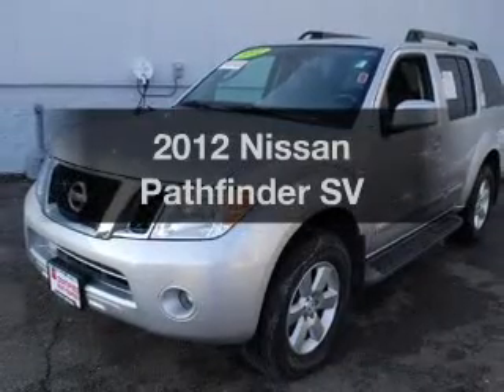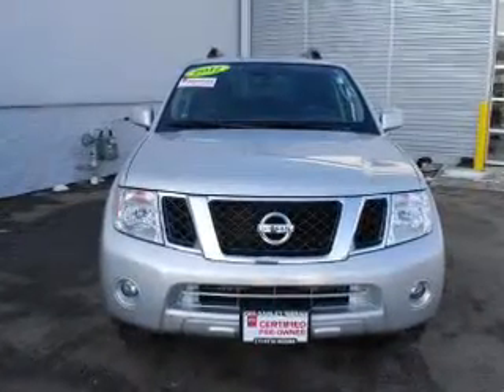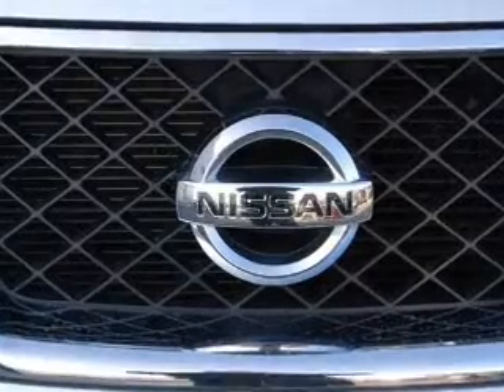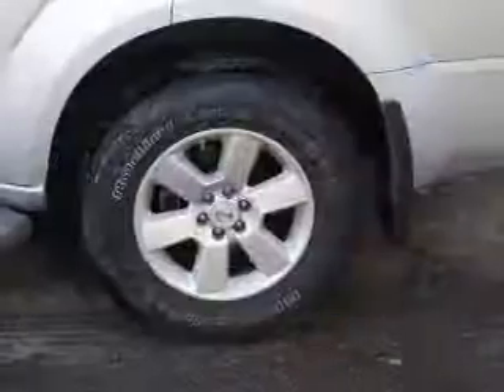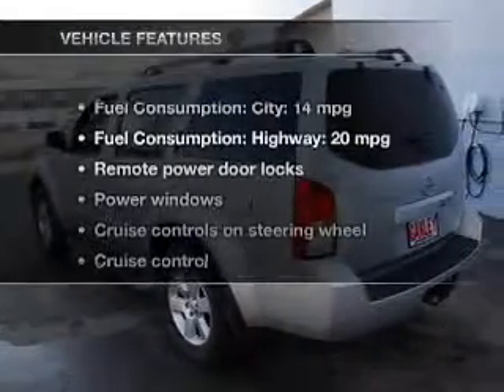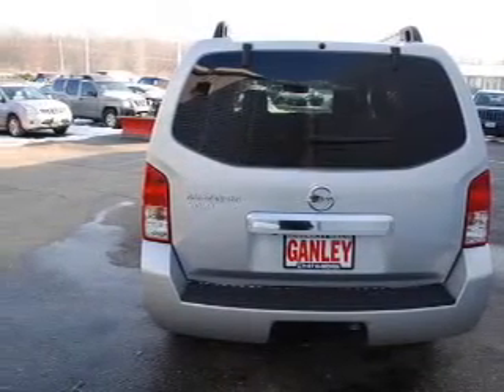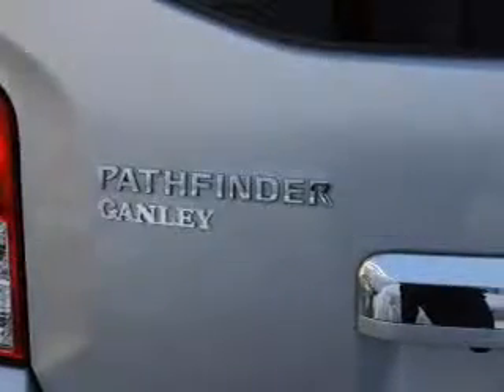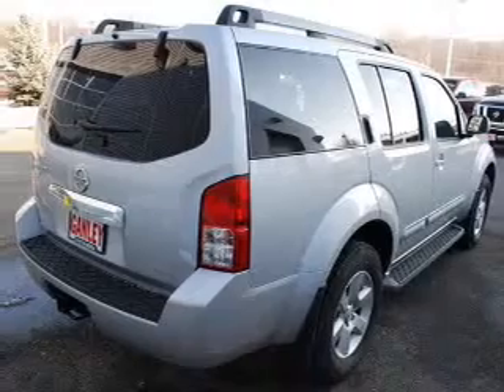2012 Nissan Pathfinder - MEDINA OH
Year: 2012
Make: Nissan
Model: Pathfinder
Trim: SV
Engine: 4.0 liter 6 cylinder 24 valve
Transmission: 5-Speed Automatic
Color: Brilliant Silver Metallic
Mileage: 33590
Address:
5180 MONTVILLE DR